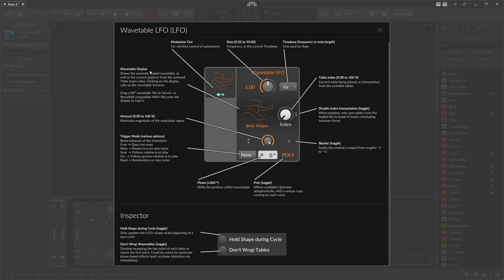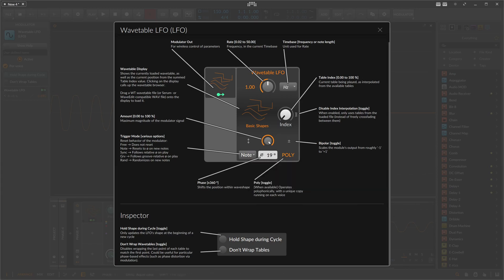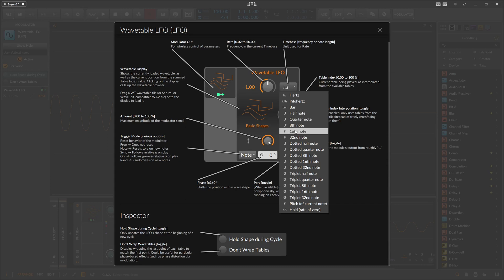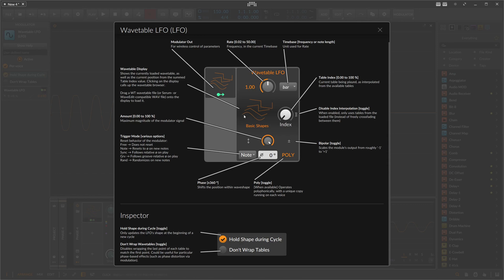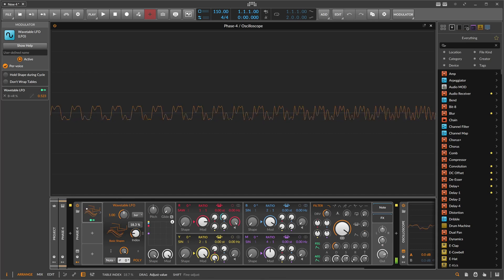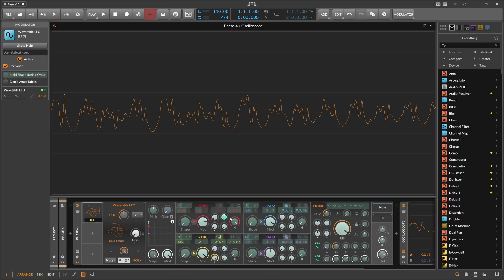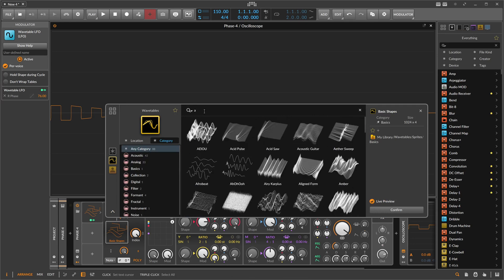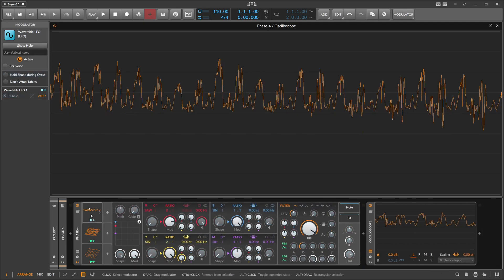Wavetable LFO - Bitwig Modulator Guide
Morphable LFO with Wavetable Support